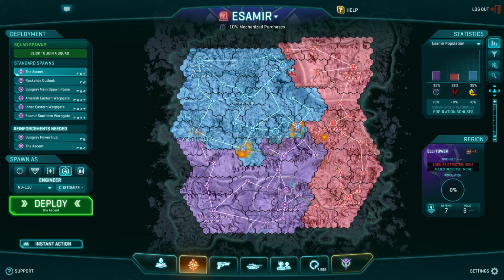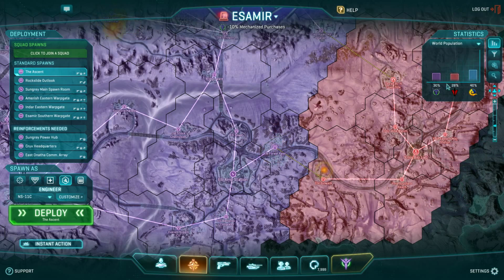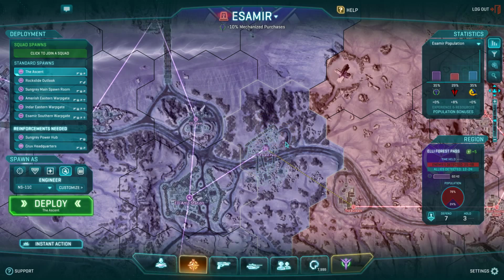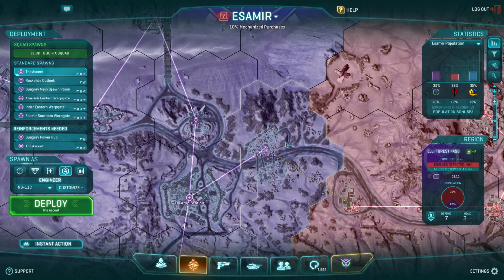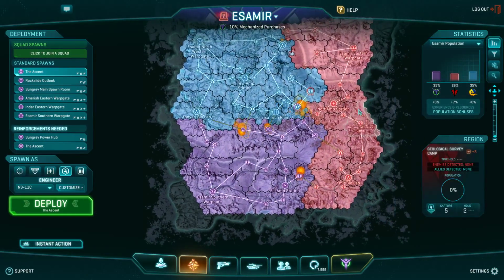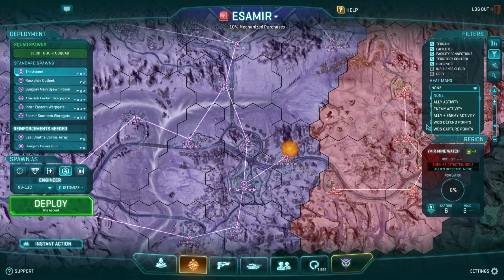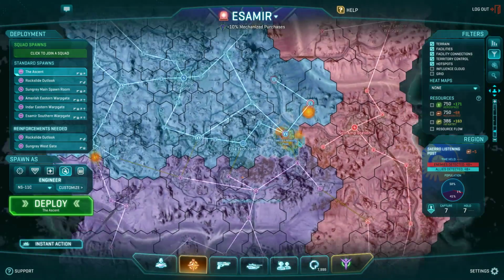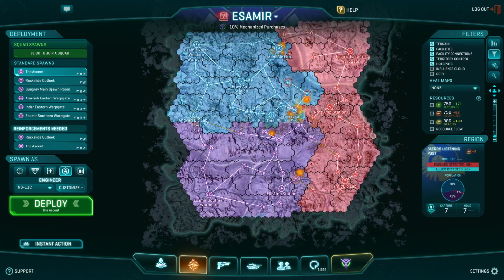mapgaming.mp4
This is an old SL/PL training video that I made with info for my outfit that still for the most part applies today, it is by no means all-inclusive, but is probably more than seen in any other "leading" videos.

Narrator and Mouse Cursor Mover: [GOKU] KomradeVirtunov